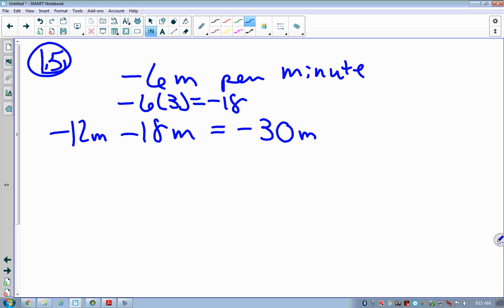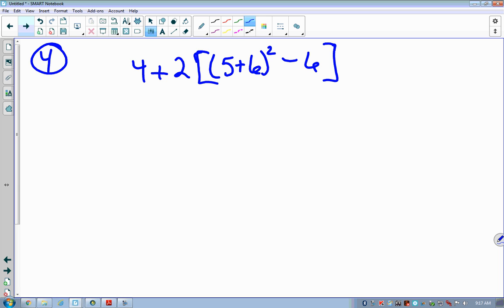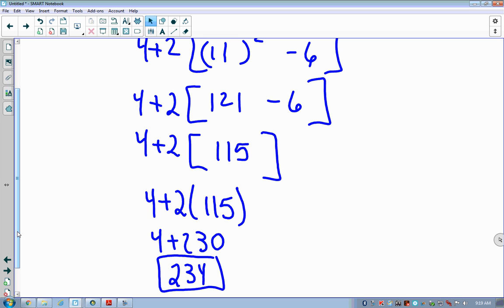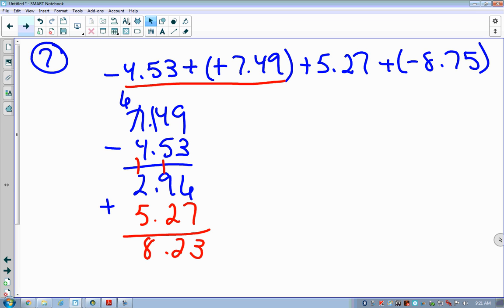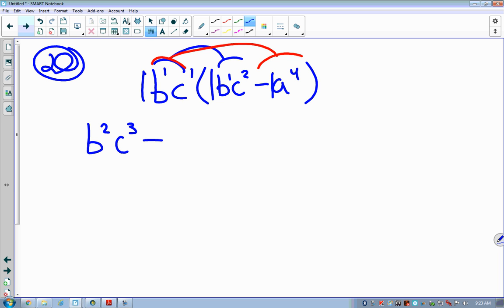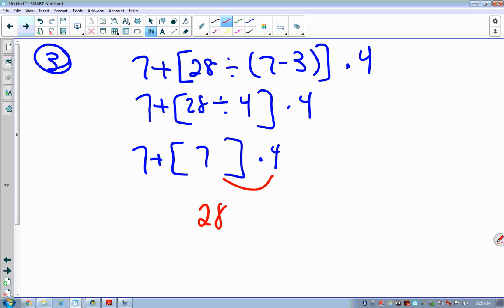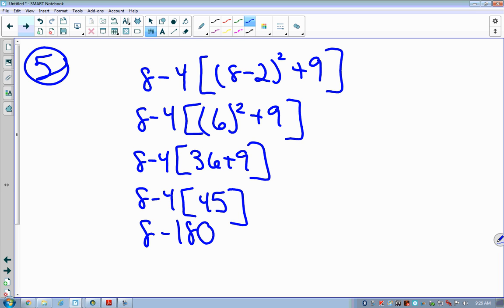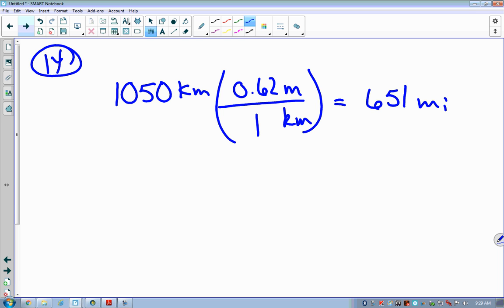Algebra 1 Review for test 3